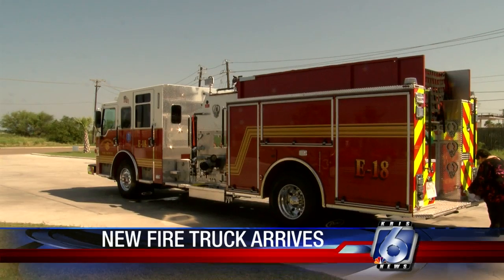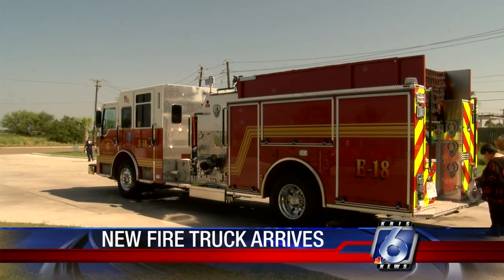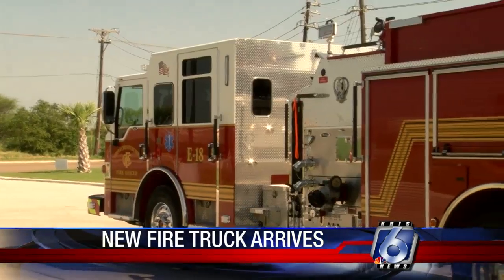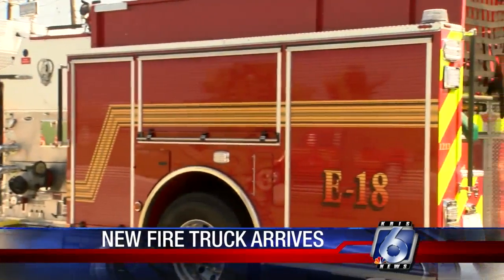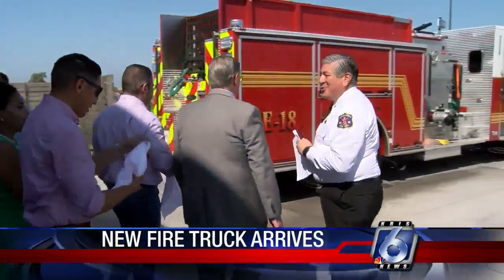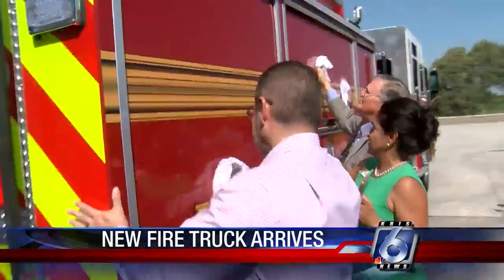Fire department shows off its newest wheels